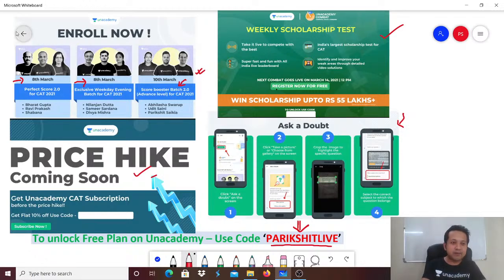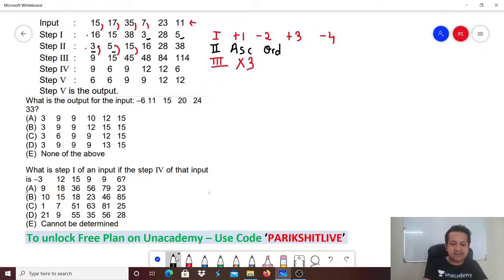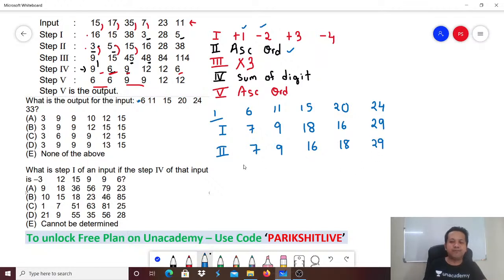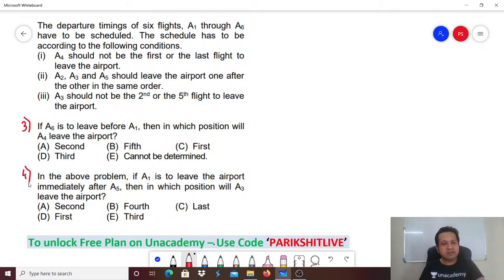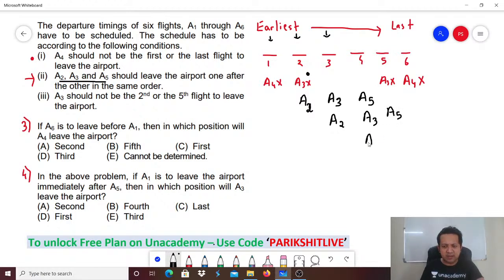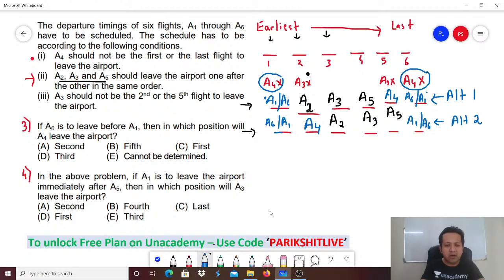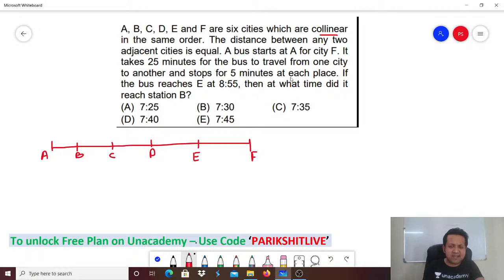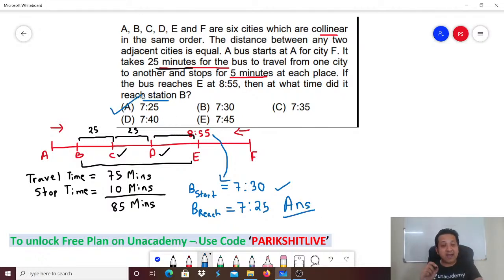MAHCET 2021 | 100 Most Important Concepts | QA | Parikshit Saikia | Unacademy CATalyst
Checkout our latest offerings ➡️ About the Session : In this session, the educator will be discussing important questions on the MAHCET. This session will help you crack MAHCET 2021 with successful percentiles. ➡️ ➡️ This session will have Parikshit Saikia guide you through the Management Exams.➡️ If your aim is to get admission in the Top B-Schools this year, then start preparing for it early, with Unacademy CATalyst. 🔥🔥List of all Upcoming Batches. Enroll Now🔥🔥 🔥🔥Late Night Batch Course 3.0: 1st March 🔥🔥 🔥🔥 Final Lap: Revision for CMAT 2021 🔥🔥 🔥🔥Exclusive Weekday Evening Batch for CAT 2021 : 3rd March 🔥🔥 🔥🔥Complete Weekend Batch for CAT 2021 : 6th March 🔥🔥 🔥Use Special Code:- "CATEXAM"🔥 (To avail 10% DISCOUNT) 🆕🆕Explore our latest Ask a Doubt feature in 3 Easy Steps: 🆕🆕 👉 Step 1: Open "Ask a Doubt" Section on Uancademy App. 👉 Step 2: Click a photo of the question, Crop & Upload. 👉 Step 3: Select your Subject A Video Solution would be available to you to within minutes. Check it out now! Join us on our Telegram Handles for all MBA related updates : 🎯Unacademy CATalyst 🎯Unacademy CATalyst Learners 🎯CATalyst YT Official ➡️ Fill out the survey form to share feedback Download the Unacademy Learning App here: ➡️Android ➡️iOS Unacademy Plus Subscription Benefits: 1. Learn from your favorite teacher 2. Dedicated DOUBT sessions2 3. One Subscription, Unlimited Access 4. Real-time interaction with Teachers 5. You can ask doubts in the live class 6. Limited students 7. Download the videos & watch offline Plus Courses by Top CAT Educators of India Arun Sharma, Bharat Gupta, Meenakshi Upadhyay, Sameer Sardana, Nilanjan Dutta, Riya Agarwal, and others. Feel free to spread the word – share the videos with your friends and classmates. ➡️About the educator : 22yrs of Teaching Experience, 16 Yrs in CAT, CAT Percentile: 99.51 , QA - 99.97, LRDI - 98.25. Also an Author. UnacademyCATalyst LetsCrackIt CAT2021 Top Unacademy Special Classes